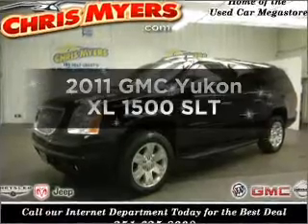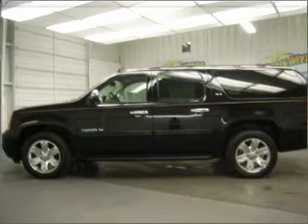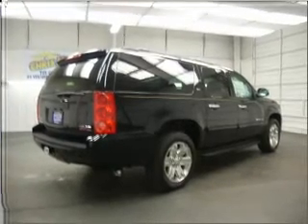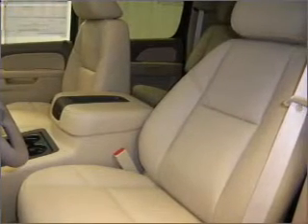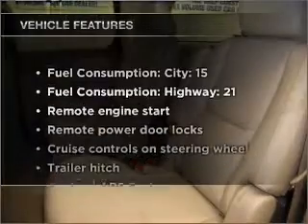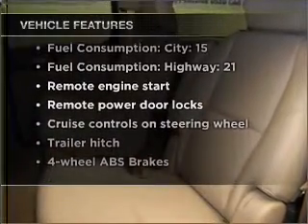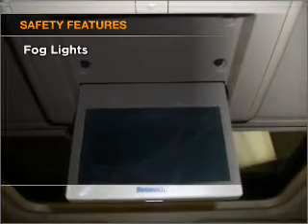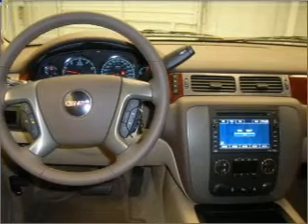2011 GMC Yukon XL - Daphne AL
Year: 2011
Make: GMC
Model: Yukon XL
Engine: 5.3 liter 8 cylinder 16 valve
Transmission: 6-Speed Automatic
Exterior: Black Onyx
Miles: 10
Chris Myers
27161 Hwy. 98
Daphne, AL 36526